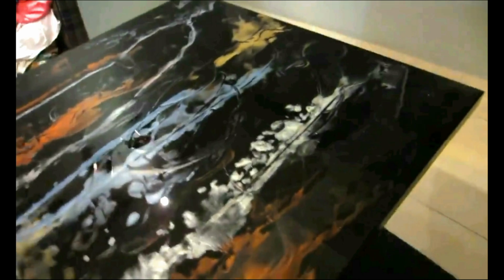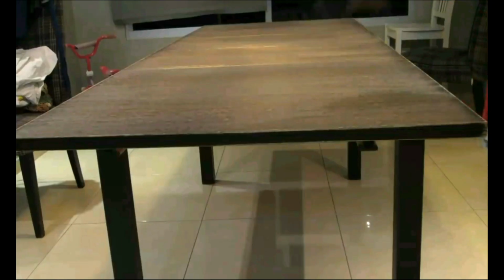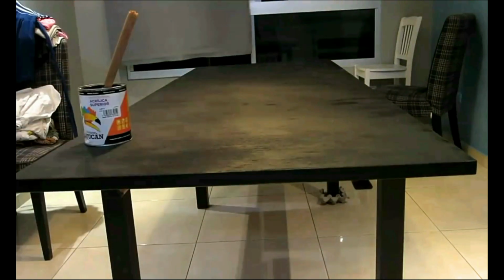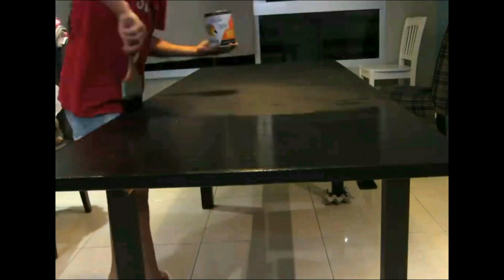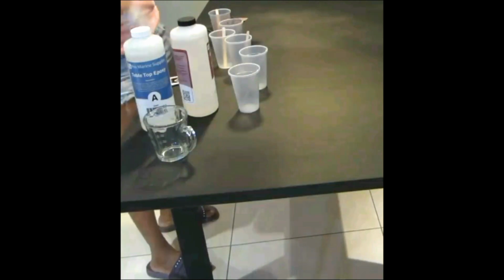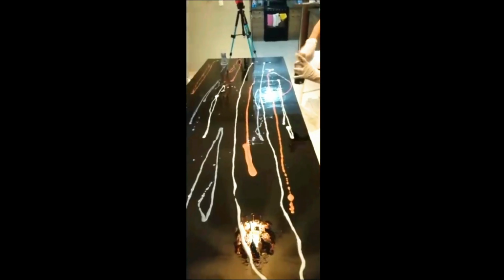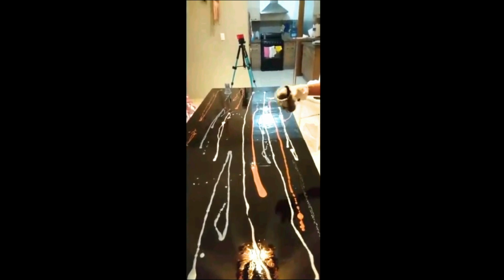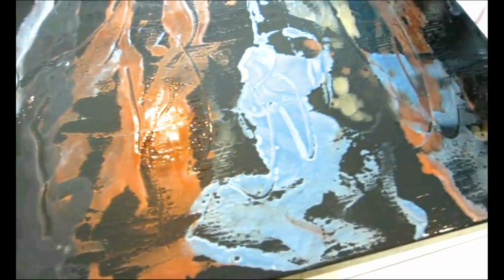DIY Epoxy Table - How To Resin Wood Table For beginners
Hello my Sugarplums, This is a Diy Video on How to Create a beautiful Custom Dining table using epoxy and mica pigment powder, even if you are a beginner to the world of Epoxy Resin.
This is a Home DIY Improvement idea and it is also budget-friendly if you are a Do IT Yourselfer and a Craft Lover,  then you are going to love this video and my channel. I strive to show you how to make beautiful DIYs on a friendly budget.

ALL THE ITEMS USED:
Pro Marine Supplies Epoxy
Art Pro Pigments Mica Powder
Arteza Mica Powder Set of 60 Colors

FOR OTHER DIY PROJECTS:
Dap 10310 Plaster of Paris
Design Master Metallic Spray Paint Rose Gold
Molds Silicone Baking Molds (Flower Daisy Roses)
Crushed Crystal Magical Mica Pigment Enhancer for Resin
Mica Powder for Epoxy Resin, Alritz 50 Colors Epoxy Resin
Crystal Clear Bar Table Top Epoxy Resin Coating For Wood Tabletop
Crushed glass
Staple Gun
Scotch Super 77 Multipurpose Adhesive Spray:
Upholstery Tacks Furniture Nails
Diamond Shape Crystal Glass 30mm Knob

Crystal Clear Bar Table Top Epoxy Resin
Wagner Spraytech Heat Gun
Reusable Half Face Cover mask, NASUM M201

Name of the Child: Motions
VIDEO MUSIC(FILMORA 9 EDITOR)
A-GROUP:   STAND